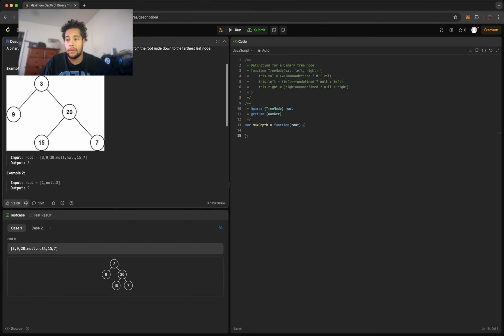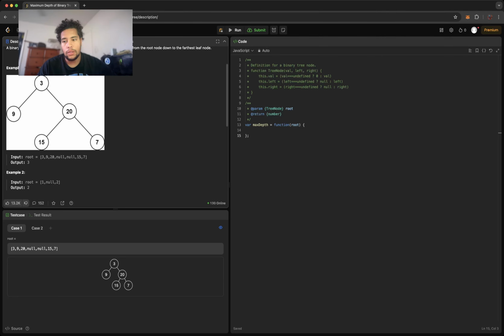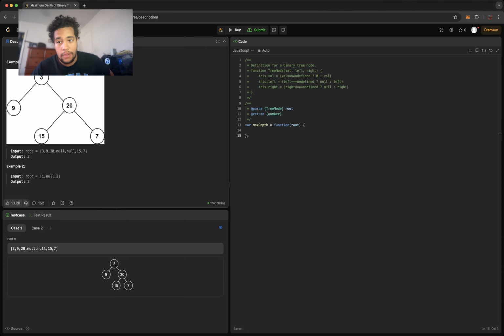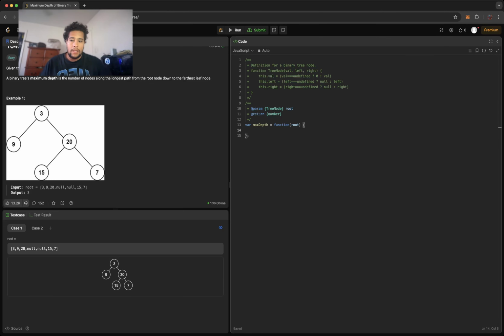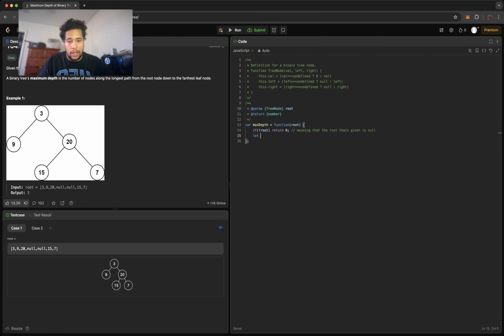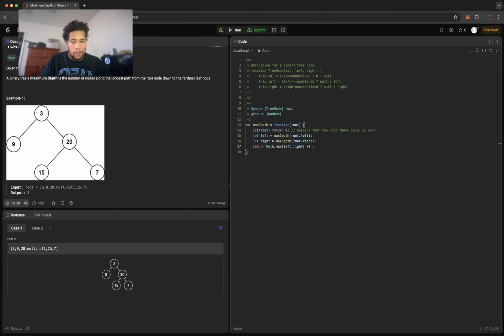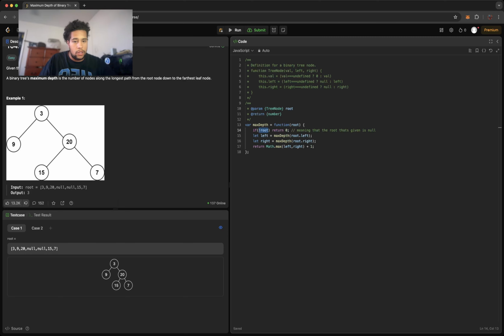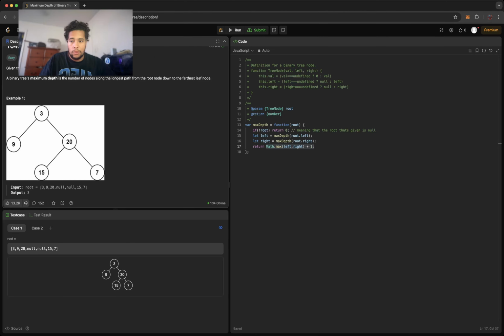Master Depth First Search | 104. Maximum Depth of Binary Tree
Hi, my name is Zacky Viriot, and I’m a recent graduate from Texas Tech University. I’m excited to share my journey as I grow into a skilled full-stack developer. If you’d like to learn more about me or explore my work, visit my portfolio website at zackyviriot.work. Let’s build something amazing together!